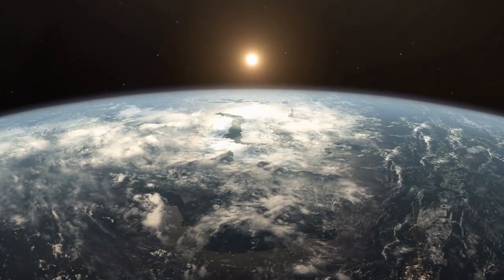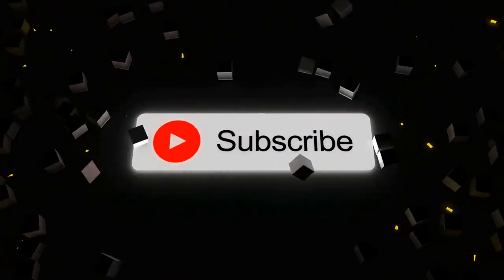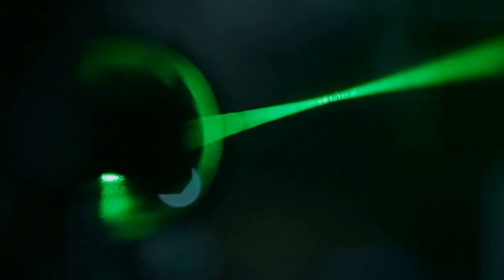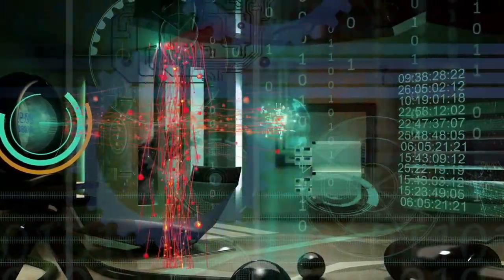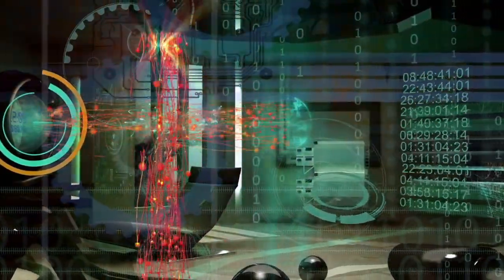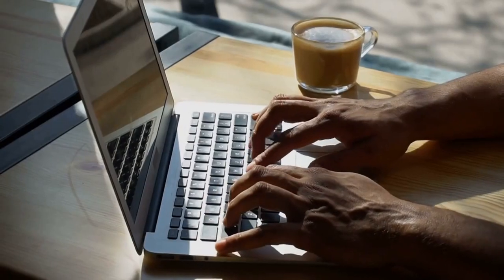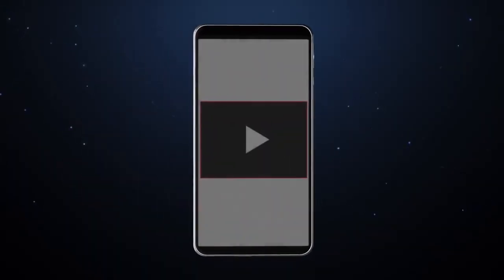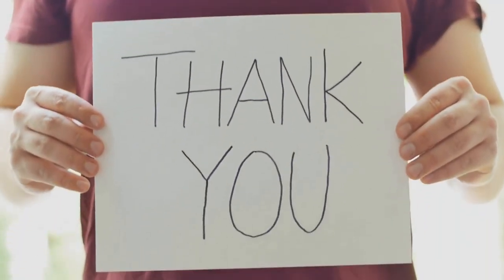Scientists Successfully Replicate Key Features of Solar Flares in Laboratory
This video delves into the groundbreaking research conducted by Chinese scientists on reproducing key features of solar flares in a laboratory setting. Using laser-driven turbulent magnetic reconnection, the team was able to replicate the intense, abrupt release of energy that occurs in the sun's atmosphere. These findings, published in the journal Nature Physics, have the potential to greatly enhance our understanding of solar flares and their impact on the sun's atmosphere, Earth's space environment, and even human lives. The experiment, conducted at the Shenguang-II high-power laser facility in Shanghai, allows scientists to study the conditions leading to solar flares in a controlled, scalable environment which can lead to improved predictions of when and where flares may occur. This research is a step forward in understanding the underlying physics of solar flares and the potential to mitigate their impact on human infrastructure.